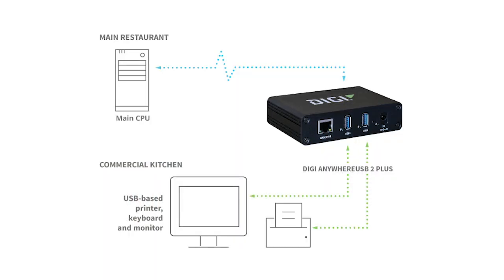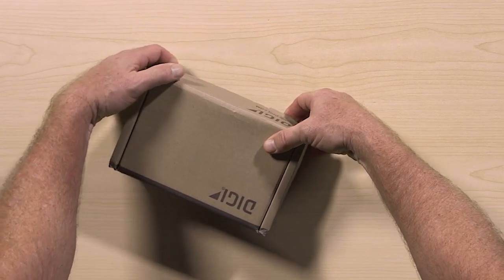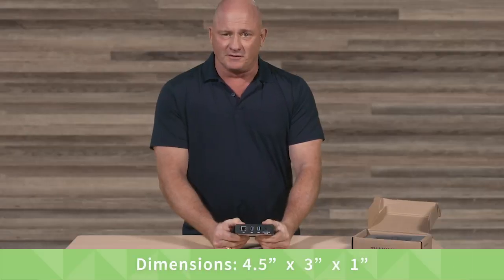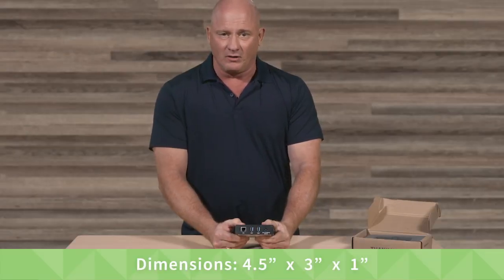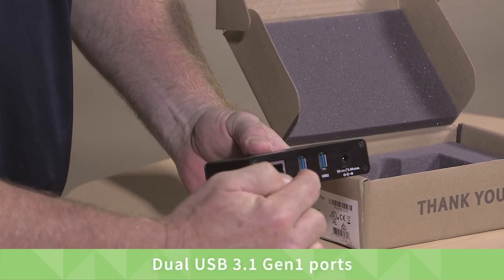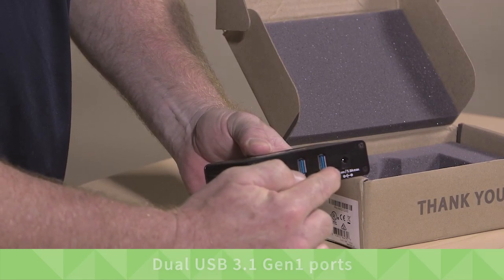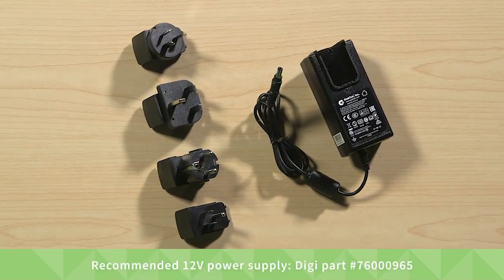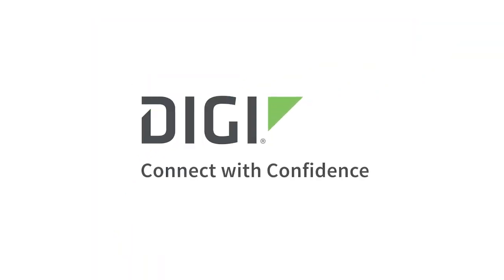Unboxing the Digi AnywhereUSB 2 Plus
IoT business automation requires communication with various IT assets and peripherals located across an enterprise. Digi AnywhereUSB 2 Plus network-attached USB hub provides flexible interconnection for devices within close proximity to a PC workstation. It gives users the simplest and most direct connection option for existing equipment as it has a dual USB 3.1 Gen 1 ports and a single Gigabit Ethernet port.

Watch this video to see Digi Vice President, Tom Butts, unbox the Digi AnywhereUSB 2 Plus and review key issues such as, “It’s not always feasible to locate computers next to devices.” and “What USB devices can you now connect?”

Along with an overview of key features and everything you need to get started with a USB hub, Tom reviews dimensions, ports and power supplies.